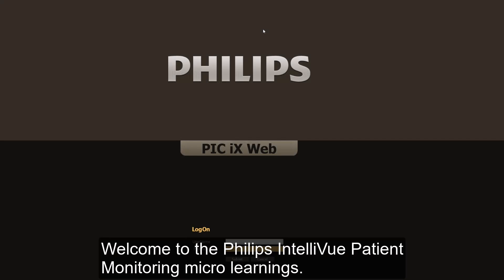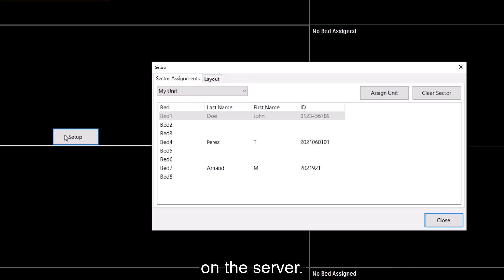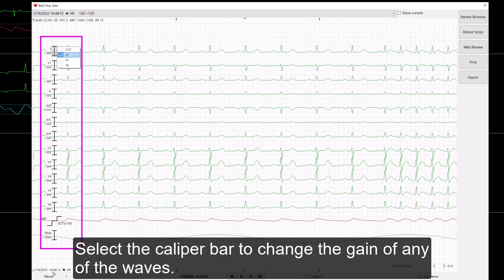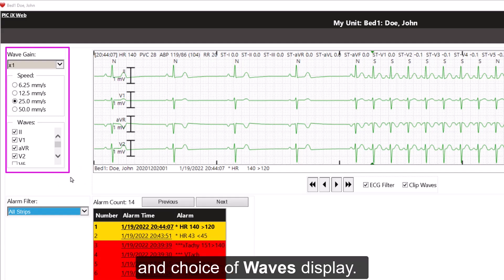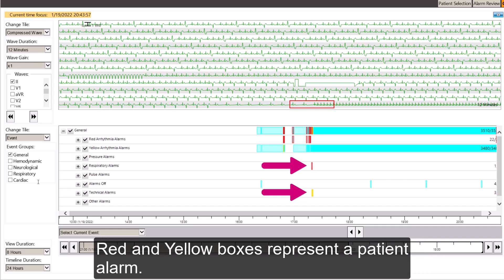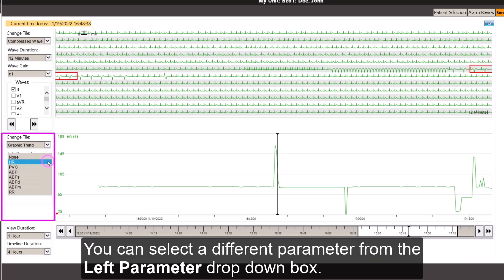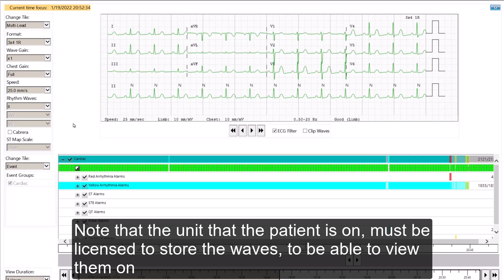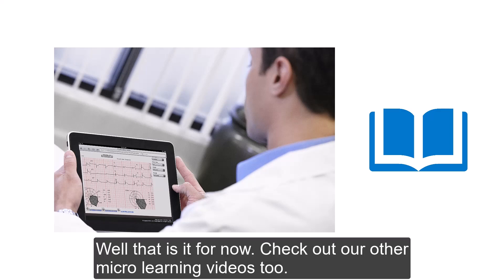Patient Information Center iX C.03 Web Access - Multi Patient View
Learn how to use Multi Patient View web application for Patient Information Center iX C.03

This video is a part of Patient Monitoring Digital Learning Journeys. If you want to learn more, reach out to Philips representative.